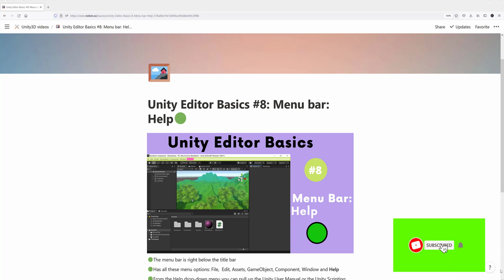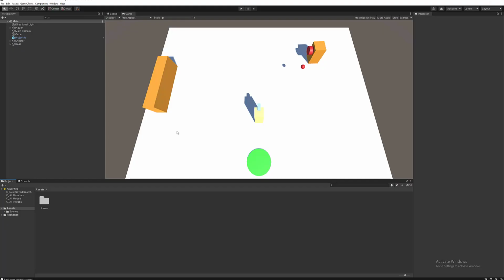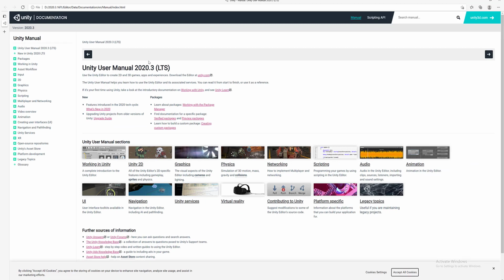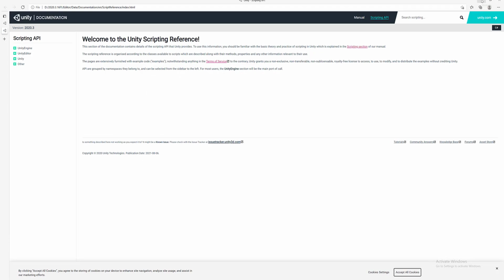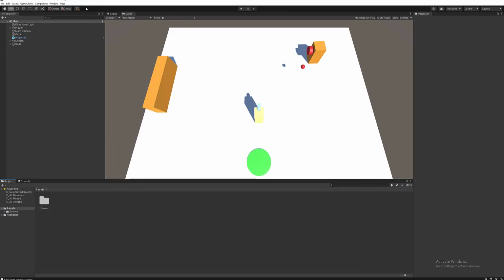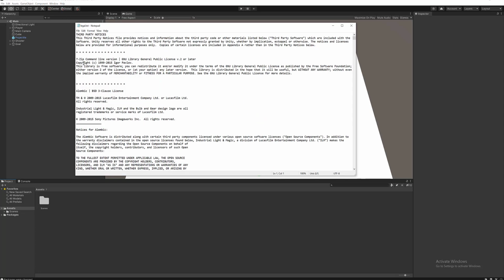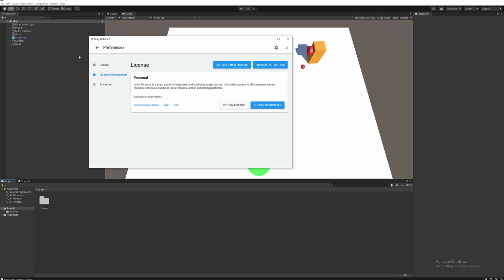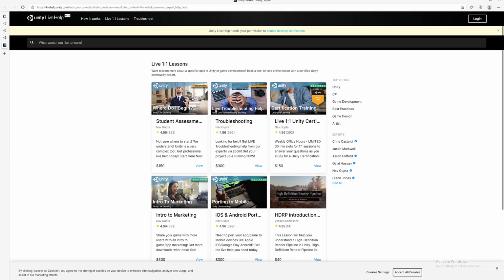Untitled ProjectUnity Editor Basics #8: Menu bar: Help🟢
🟢The menu bar is right below the title bar

🟢Has all these menu options: File,  Edit, Assets, GameObject, Component, Window and **Help**

🟢From the Help drop-down menu you can pull up the Unity User Manual or the Unity Scripting Reference

🟢There are other help options to check out the official Unity forum, Unity answers to get a specific question answered or look up older question-answers

🟢You can also check for Updates, look at the current Software licenses being used and manage the current software license for your version of Unity

🟢Additionally you can also give Unity feedback and report a bug

🟢Premium Expert Help is a new service by Unity and is in its Beta version so they're still testing and making it better. This allows you to reach out to a Unity expert and get help